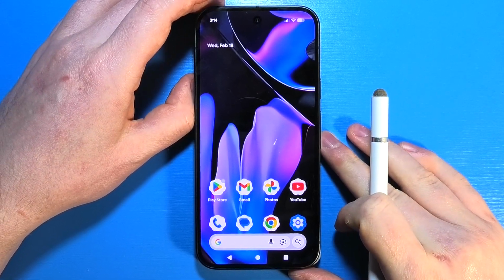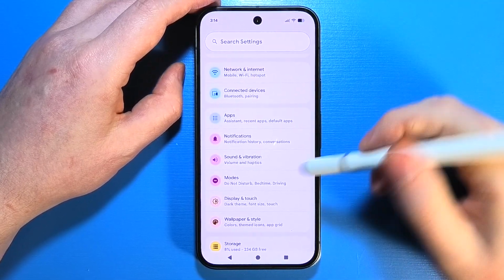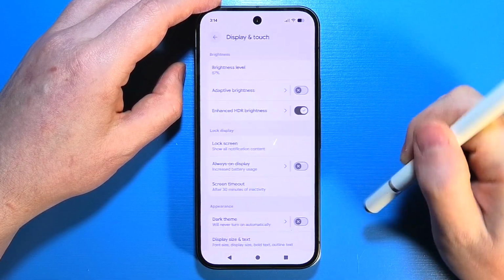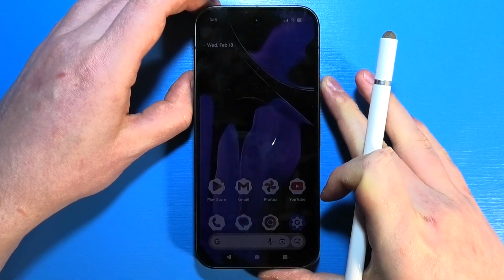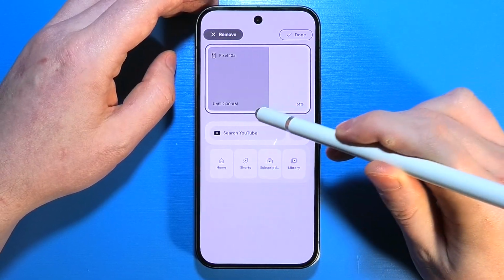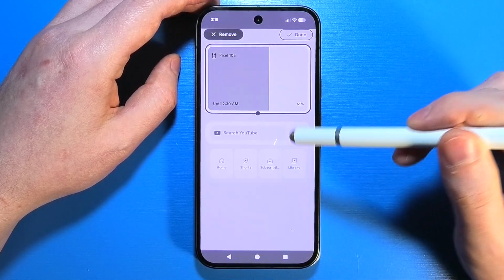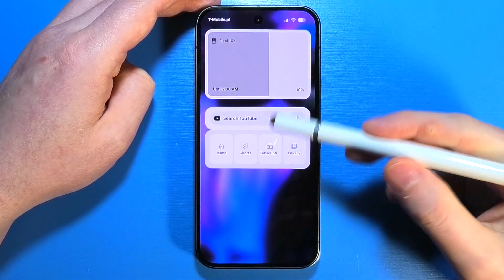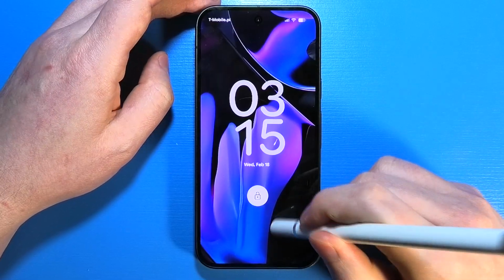Google Pixel 10A: How To Customize Lock Screen Widgets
This video explains how to customize lock screen widgets on Google Pixel 10A for a more personalized experience. See how to add, remove, or adjust widgets to fit your needs. Customizing widgets on Google Pixel 10A lock screen helps you access key features faster. Follow along to make your lock screen work exactly how you want.